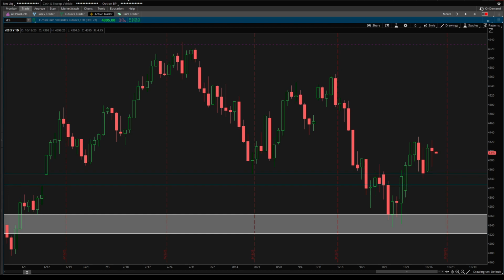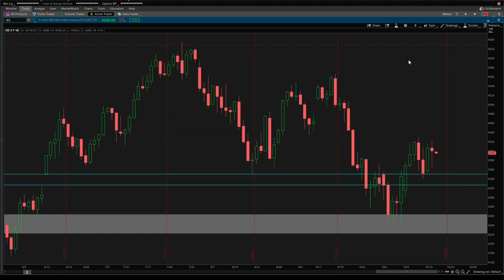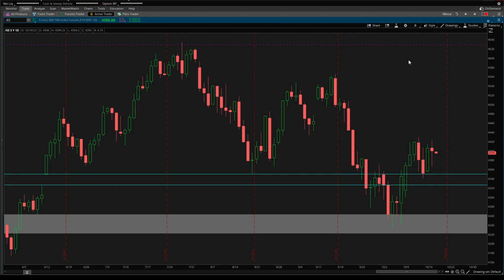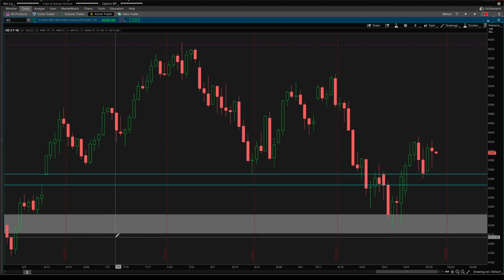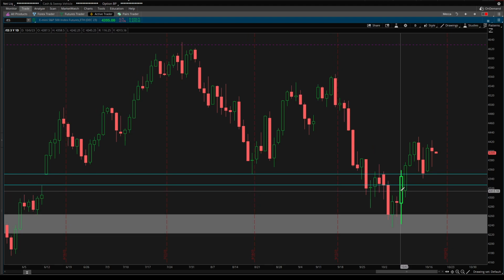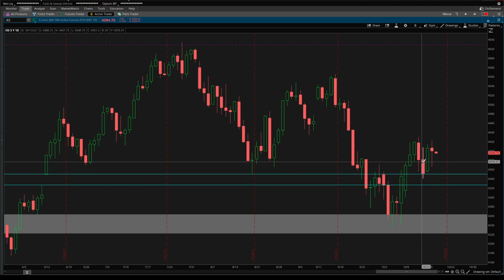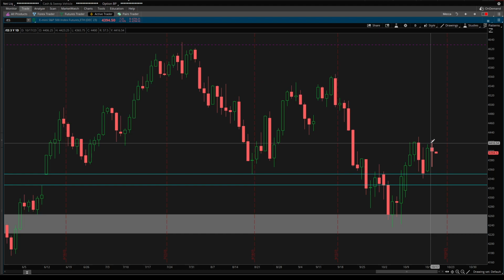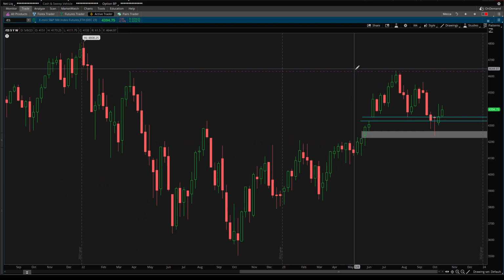Beginner's Guide: Creating a Bias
In this video I go over how I create a bias when I am trading. I use 2 key steps. Step 1 is to look at the bigger timeframes. Step 2 is to see how levels on those time frames are being respected.